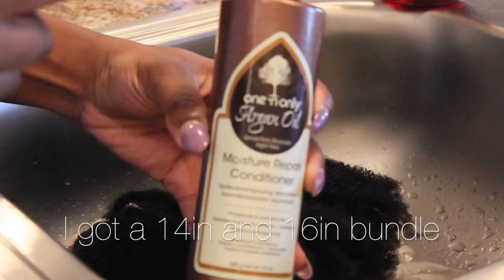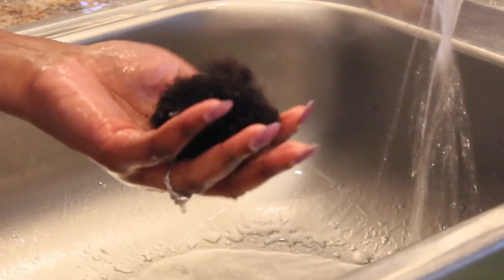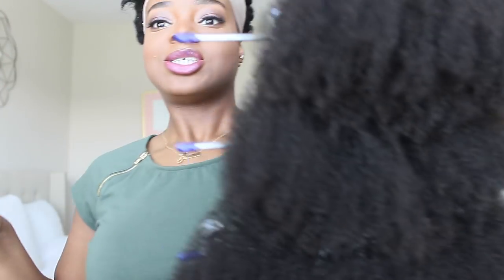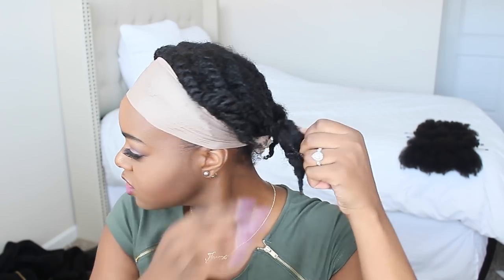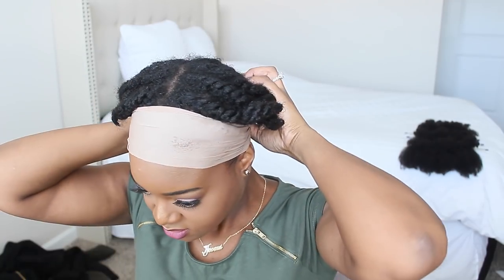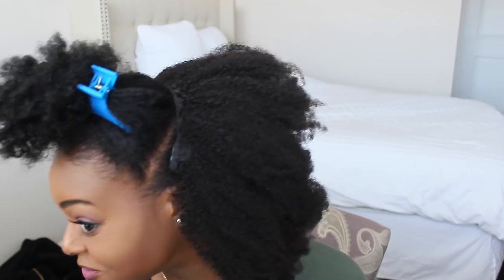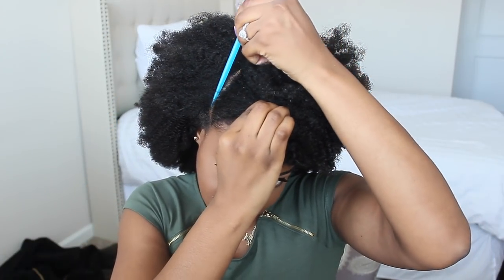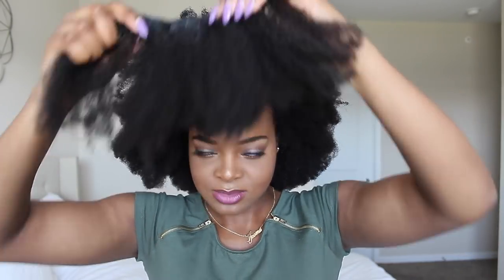4C Hair Clip-ins On My Short Natural Hair | HerGivenHair - IfyYvonne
Her Given Hair Kinky Clip-ins

I got the KINKY for 4b-4c hair types

I have the KINKY Textured Clip in hair || 14" x 16" Bundles

Supplies
Denman Brush
Conditioner (Use any moisturizing one)
4 tier hanger

More info on Her Given Hair
Headband:

Update! - Yay! Thank you HGH for proving this student discount!
Ends May 31,2017

***If you made it this far down in the description box, thank you!

Music
DJ Keybee & Hameed - BackUP

ifyyvonne, natural hair, crochet styles, nigerian, naija, naijagoddess, woc, hergivenhair, kinky clip-ins, her given hair clipins, 4c hair styles, 4b hairstyles, how to style 4c hair, 4c protective styles